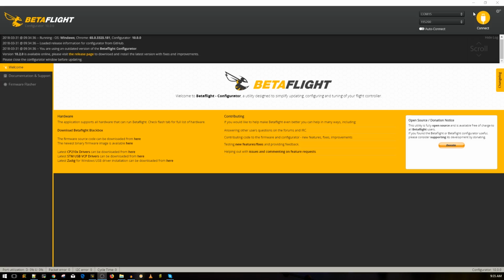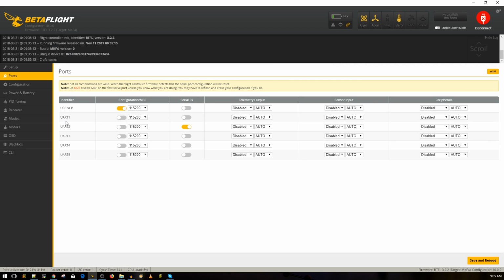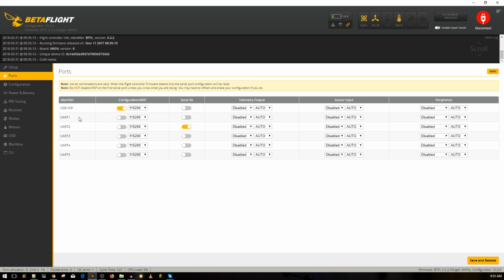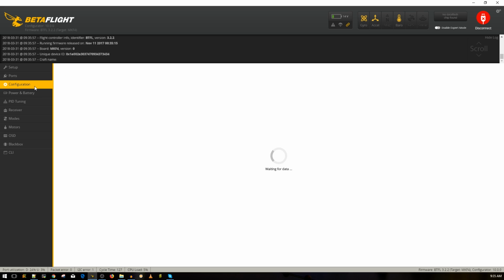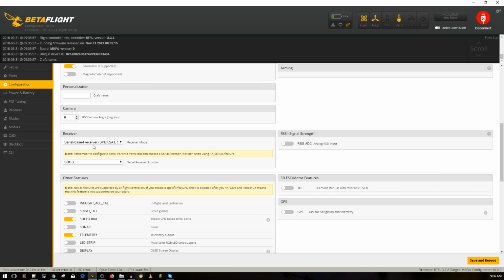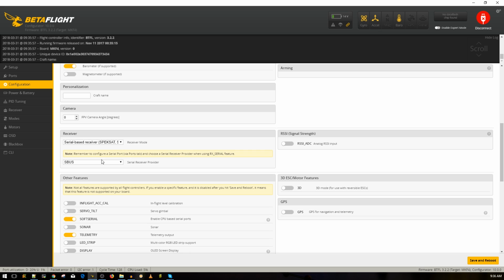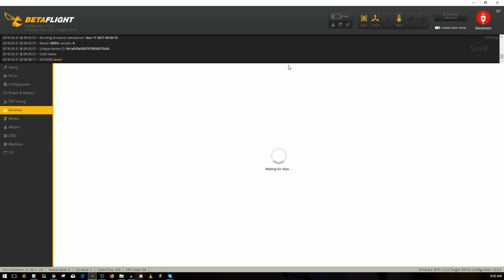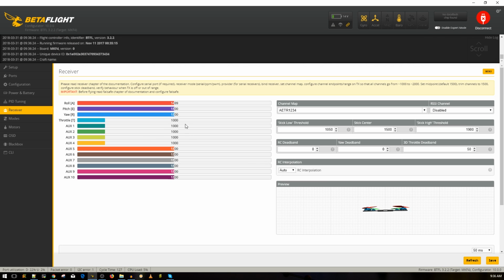How to wire and setup flysky Ibus in betaflight // Under 5 Minutes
FlySKy Ibus receivers

Flight Controllers I recommend

The Perfect Setup

Budget ESC

Best ESC

Soldering station

ID:  dj2938hd298hflahsknckdfhsidufh9398